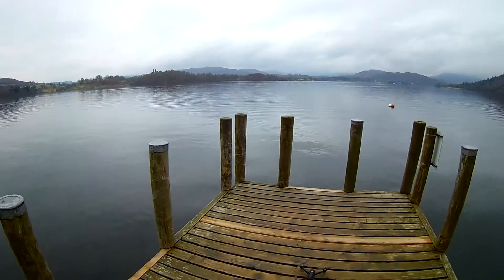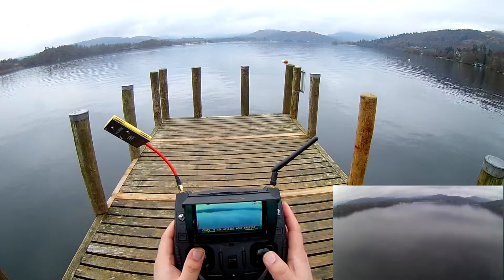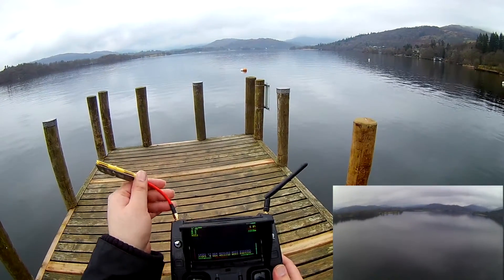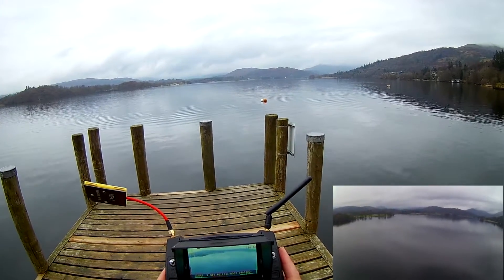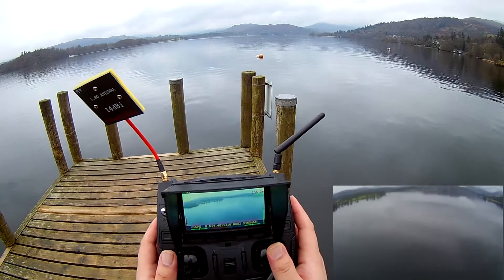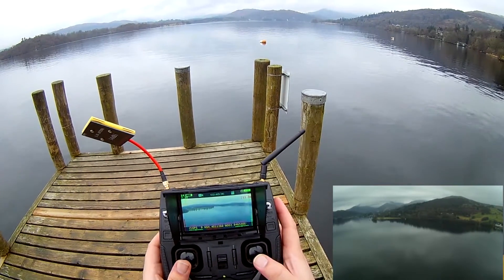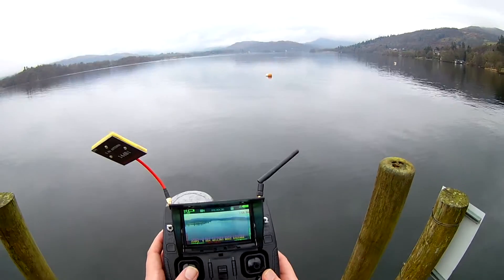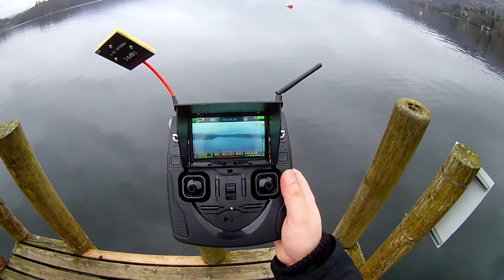Hubsan H501S Altitude And Distance Test After New Patch Antenna 1000m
Hubsan H501S Altitude And Distance Test After New Patch Antenna

Finally after all this time i was able to do this test that i have been waiting to do for so long. yes the bird made it to 1000m but it was a bit on and off with FPV.

Omars Addictions